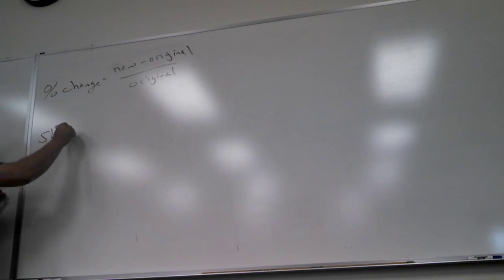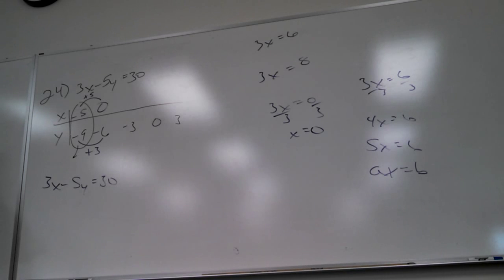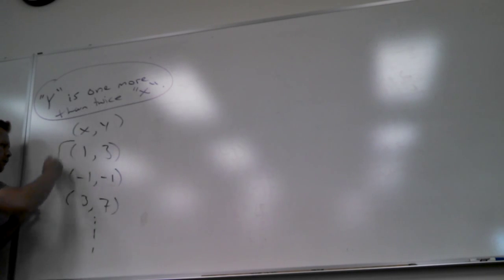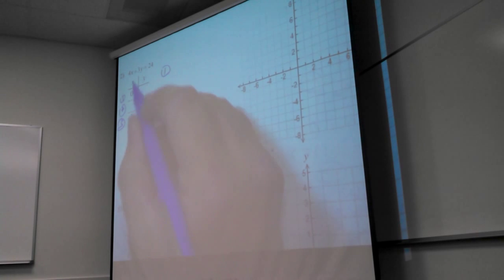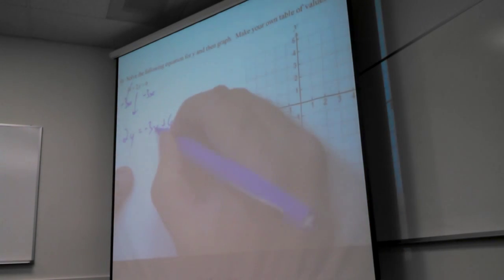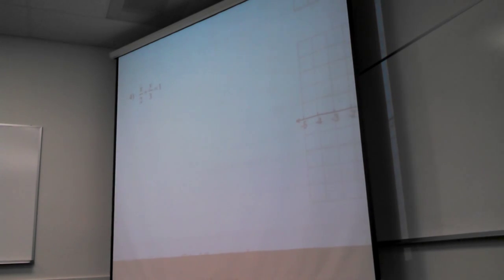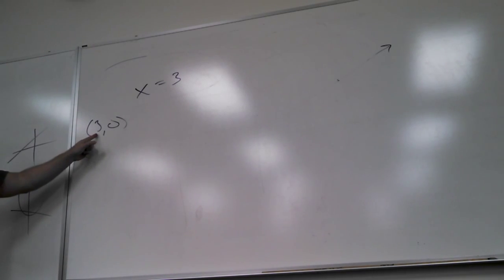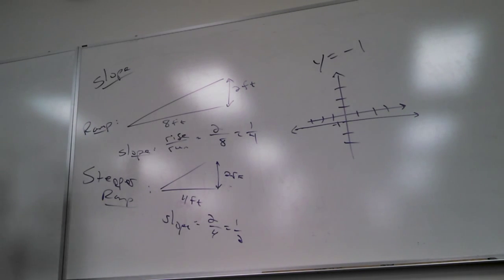Math 90, Sept 8 Lecture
Section 3.2, 3.3, a little bit of 3.4